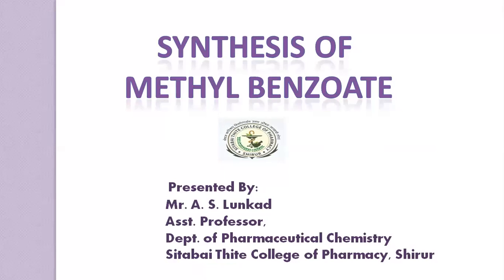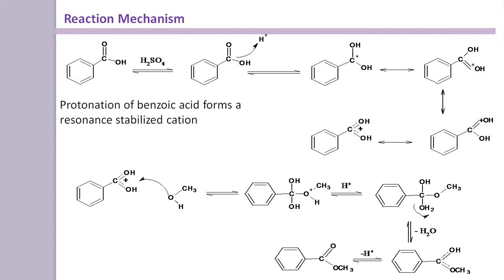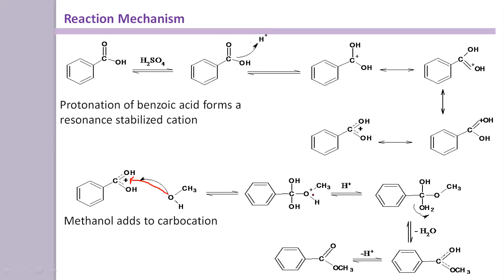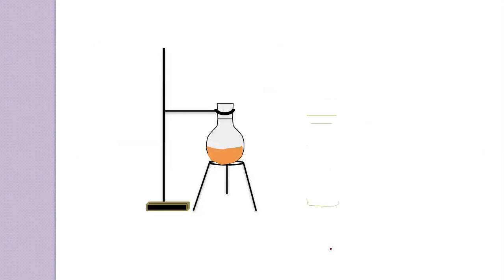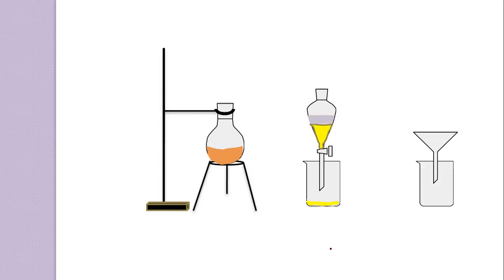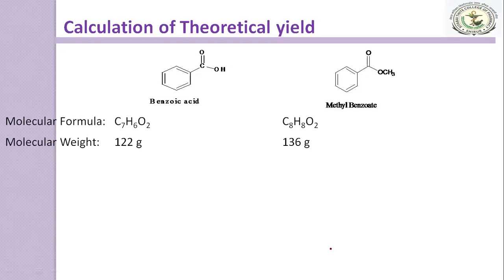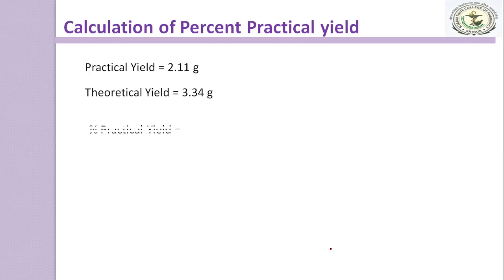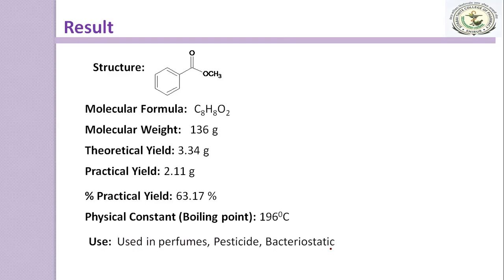Synthesis of Methyl benzoate with reaction mechanism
This video contains synthesis of Methyl benzoate from Benzoic acid.
Following points covered
Aim, Reaction, Reaction mechanism, Calculation of Theoretical Yield, Percent practical yield and Result